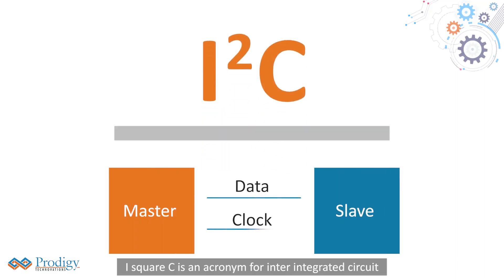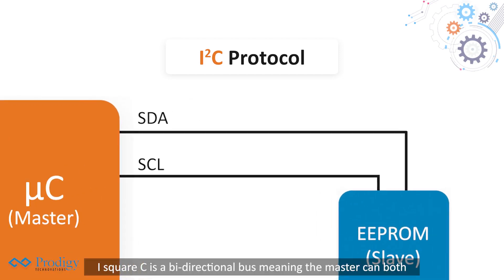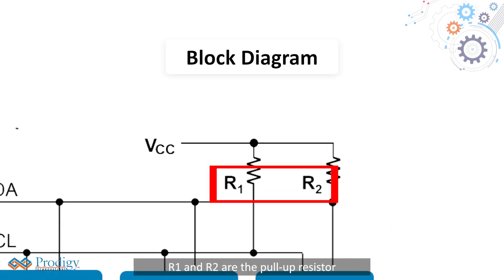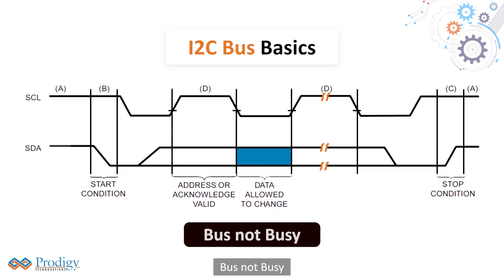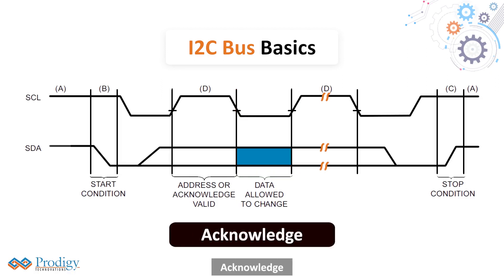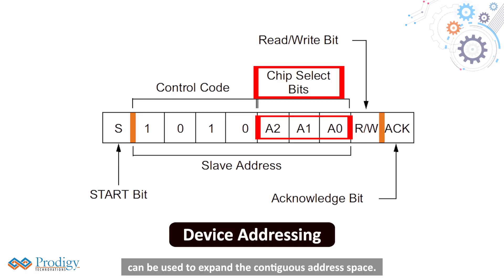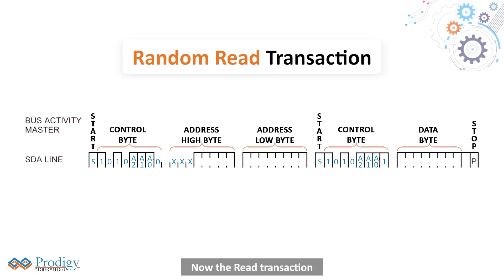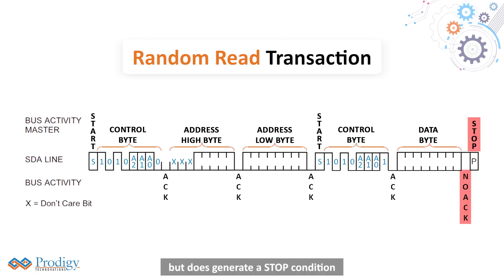I2C Protocol | Working of I2C Protocol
I2C Protocol is a half-duplex serial communication protocol and data is transferred bit by bit along a single wire. I2C supports multiple masters and slaves on the bus, but only one master may be active at a time. Any I2C device can be attached to the bus allowing any master device to exchange information with a slave device. A device can operate either as a transmitter or a receiver depending on its function.